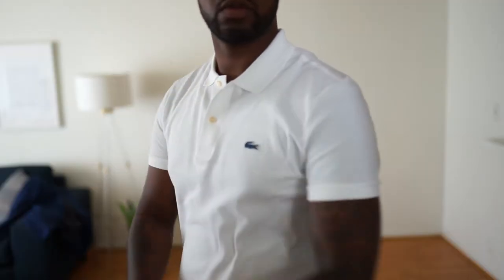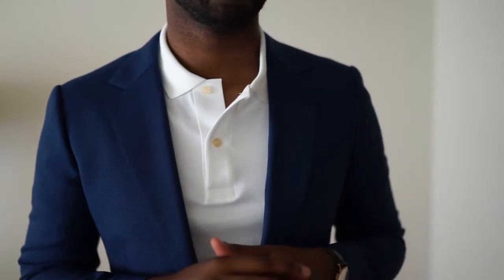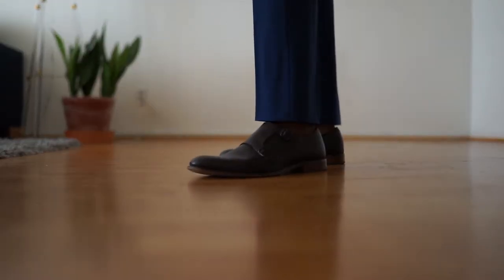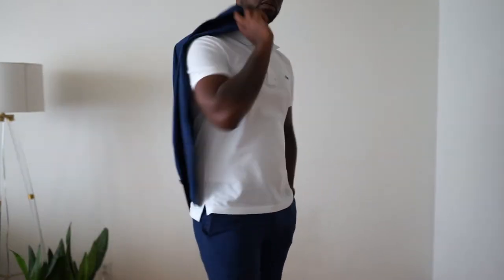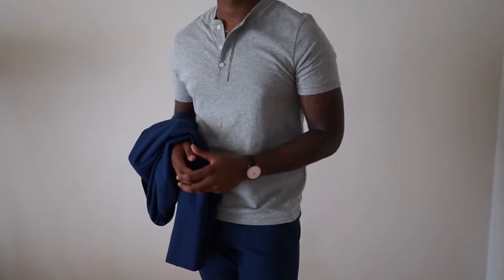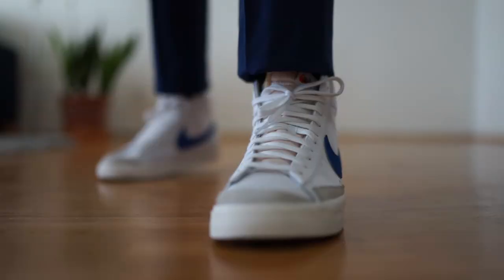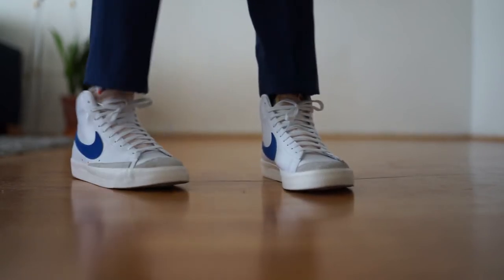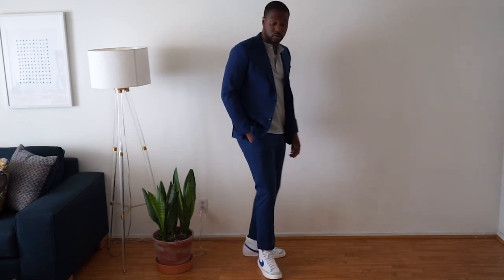GET THE MOST OUT OF 1 SUIT | 3 WAYS TO STYLE | SUMMER SUITING 2020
Youtube fam, thanks for tuning in once again. In todays video I will show you how I put together 3 outfits with 1 suit.